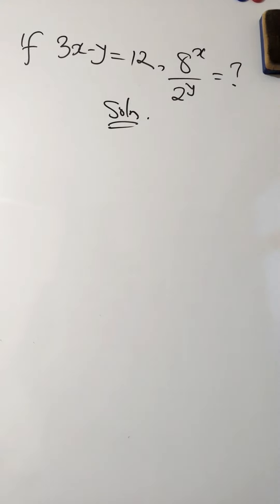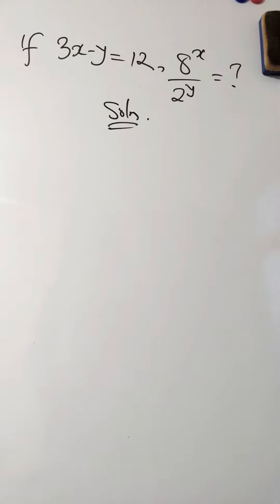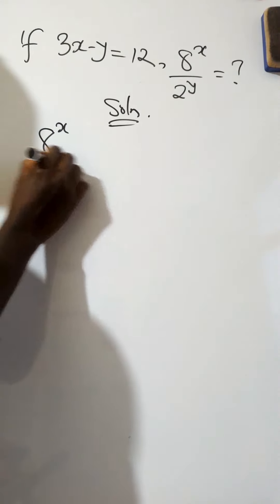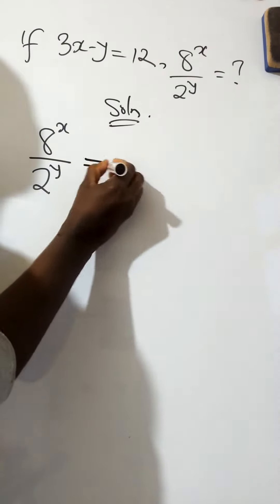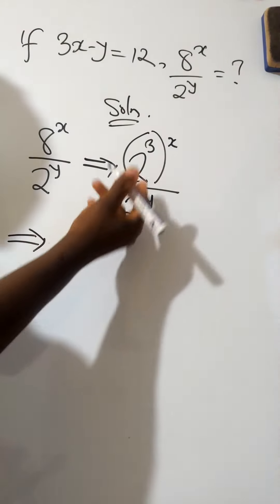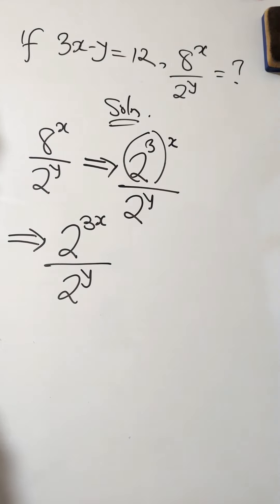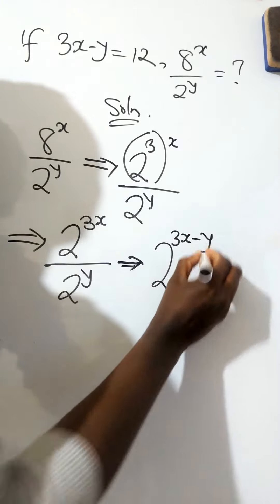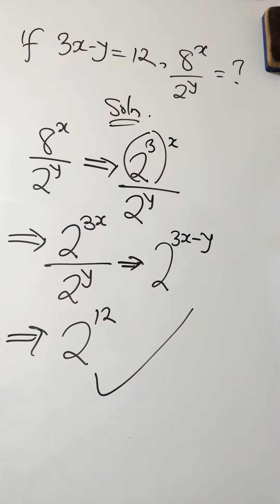Can you Attempt this?